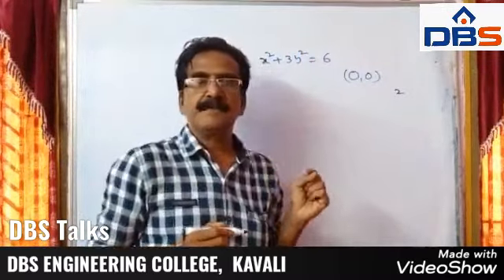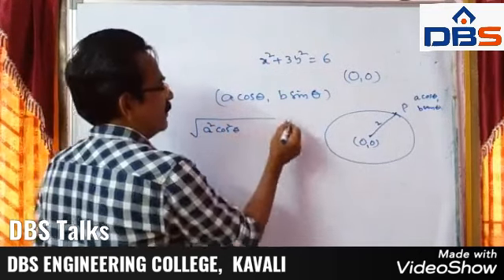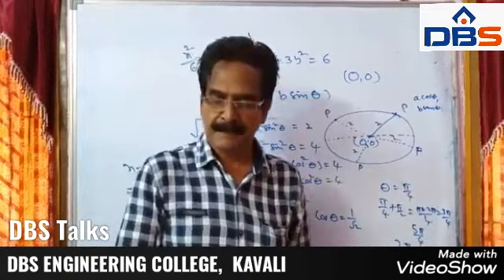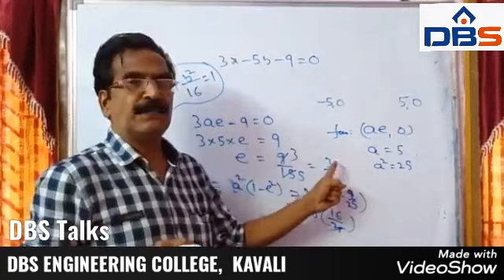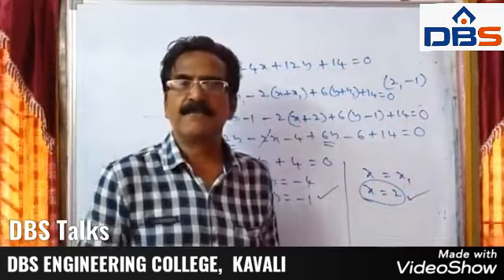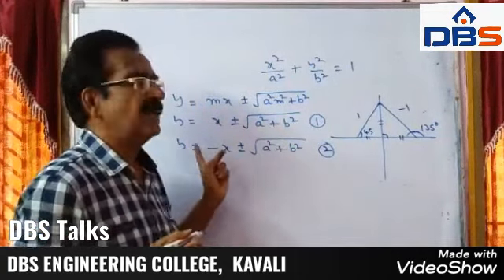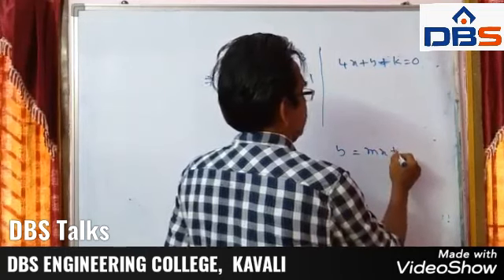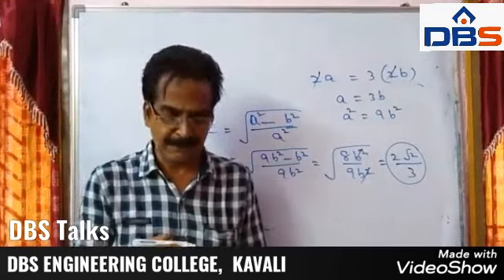DBS - EAMCET ONLINE CLASSES - MATHS - Equ of Tangents which cut equal intercepts on co ordinate axes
In this video, Some important problems on Ellipse have been discussed.

Equation of the tangents, which cut equal intercepts on axes is one among those important problems.

DBSIT - Kavali.